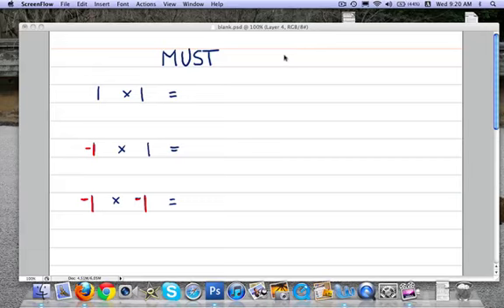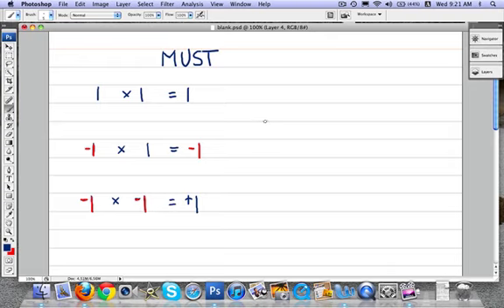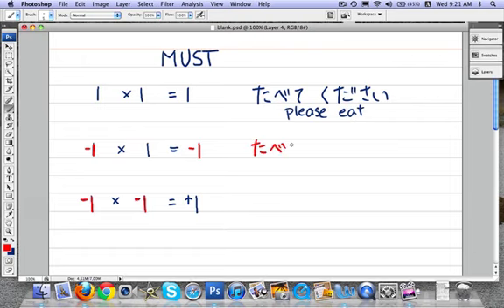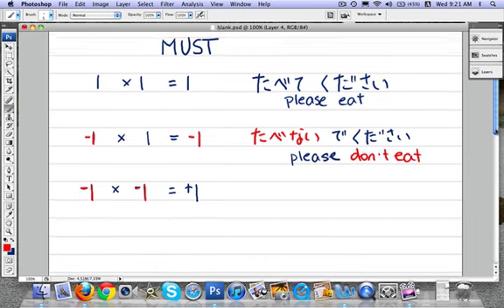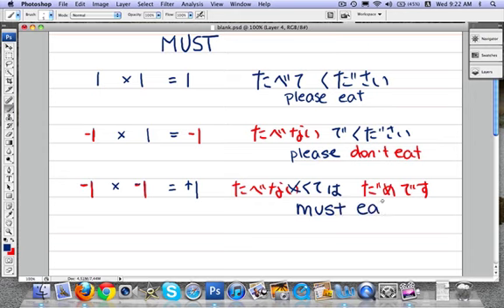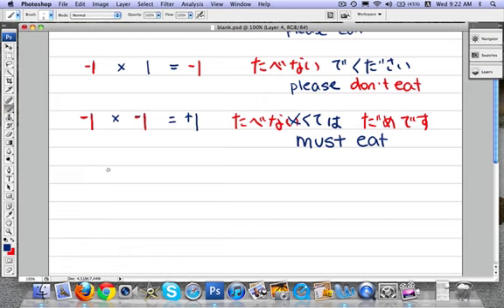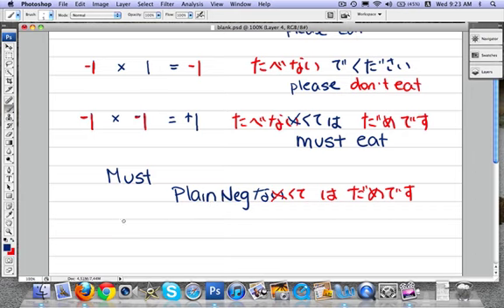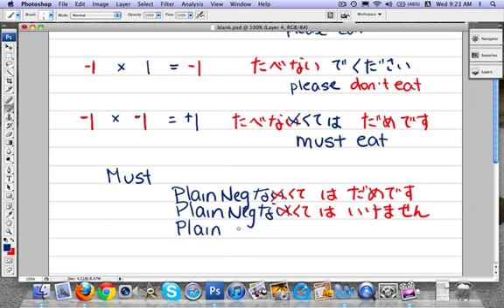Jap. 11 OB3 Chapter 3 "Must"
how to make the Must form in Japanese